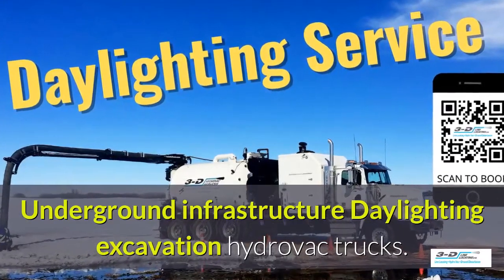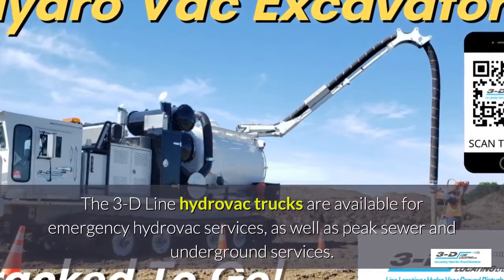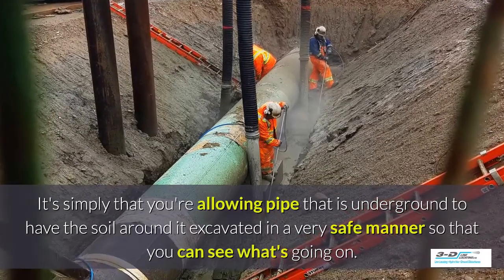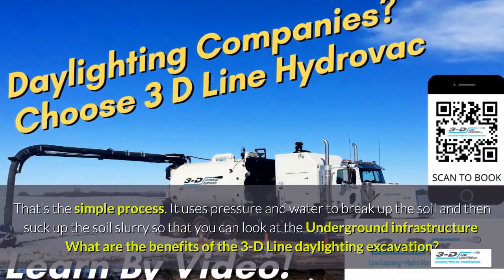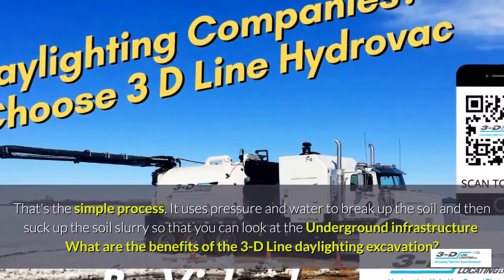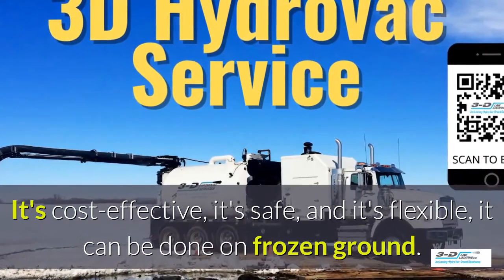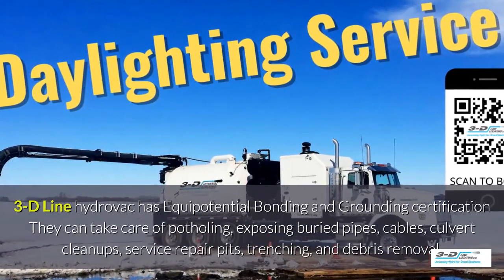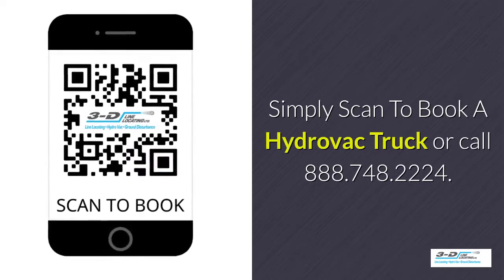Norglenwold 780 991 2738 Text for underground infrastructure excavation hydrovac trucks